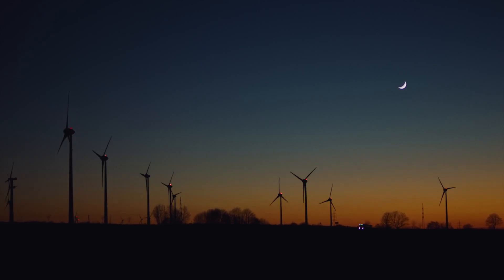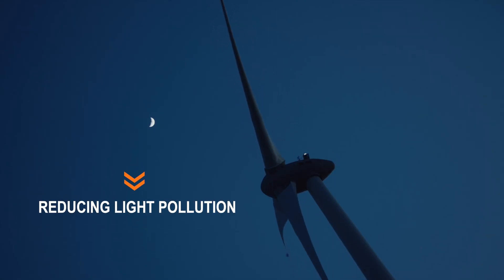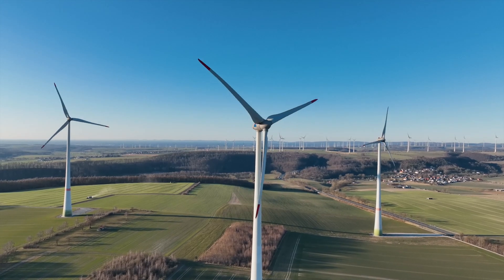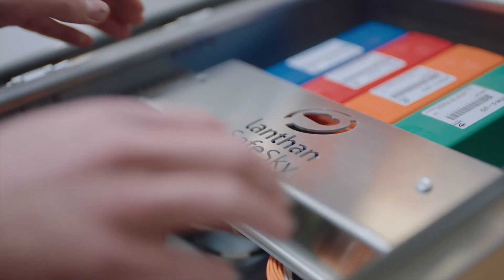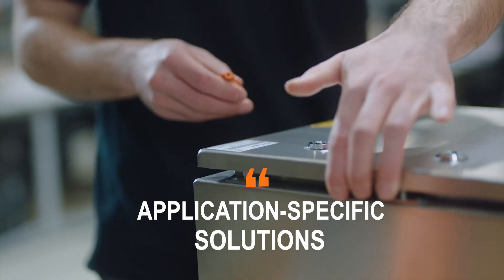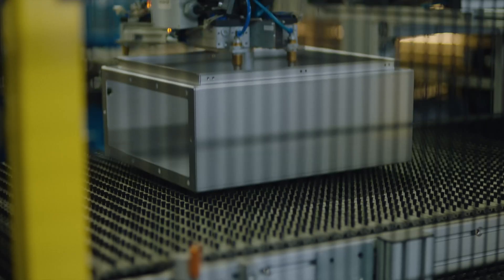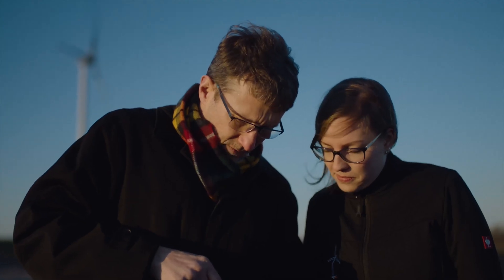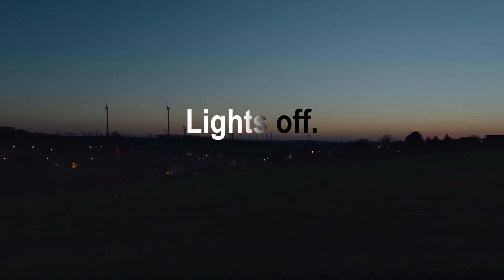ADLS: A tailwind for the energy transition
The retrofitting of wind farms with so-called "Aircraft Detection Lighting Systems" is coming along at a fast pace. Weidmüller and Lanthan Safe Sky are sustainably retrofitting wind power installations. ​